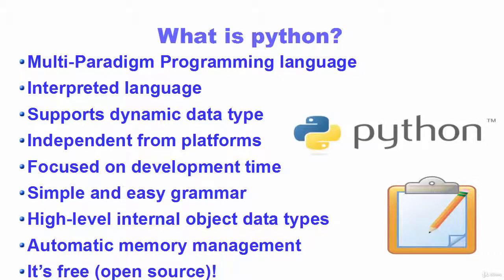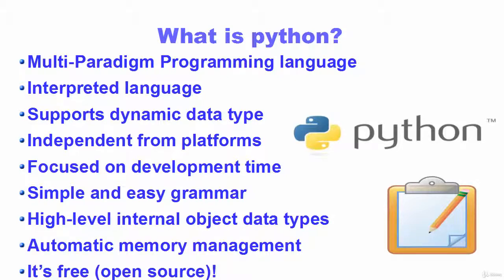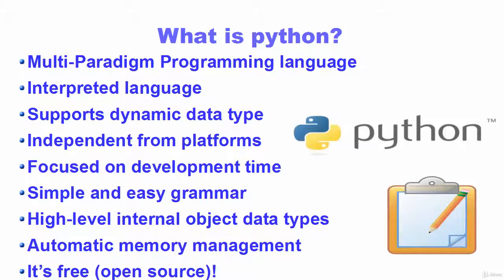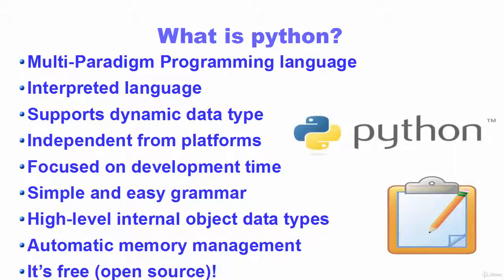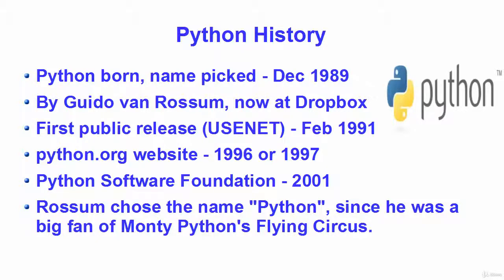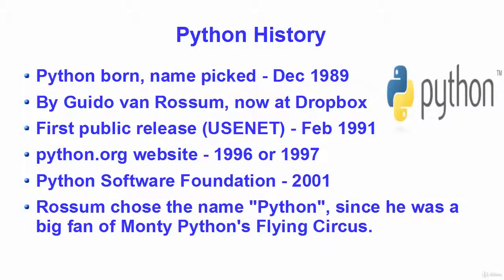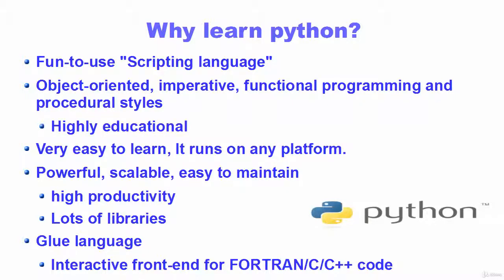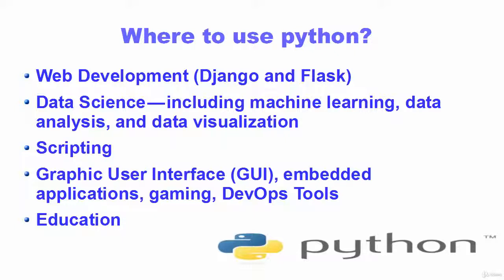Introduction to Python | python tutorials